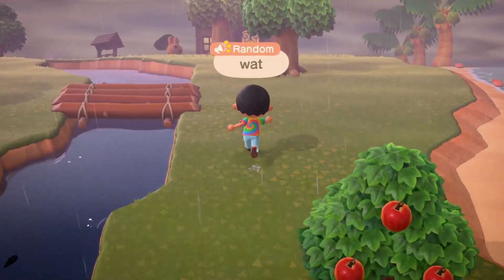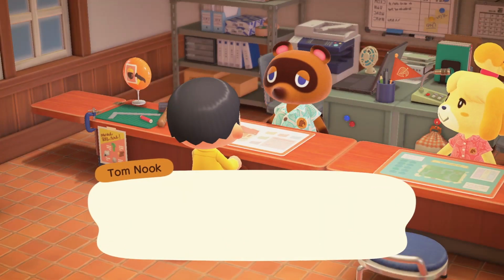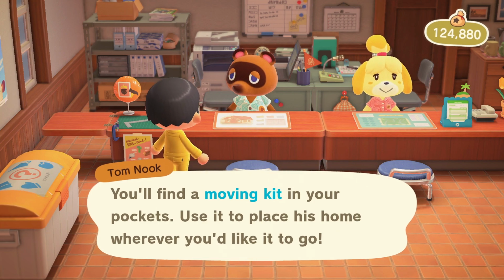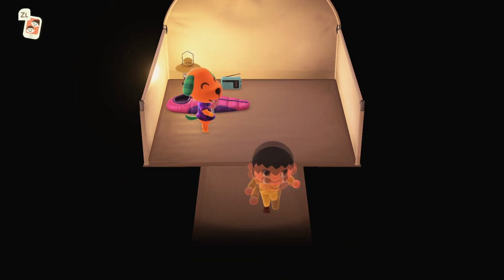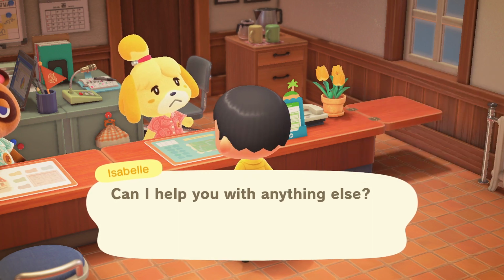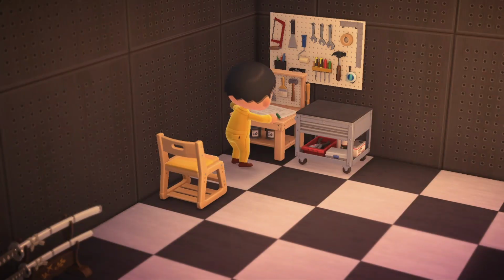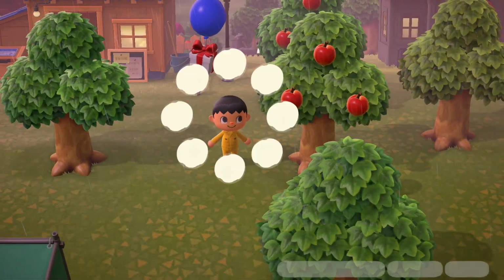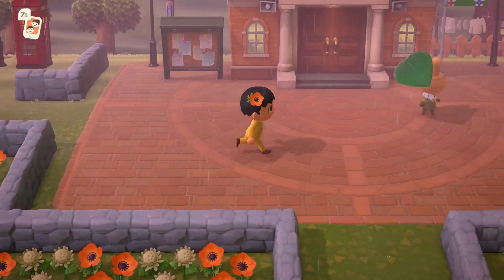Improving island Scenery! Animal Crossing New Horizons!